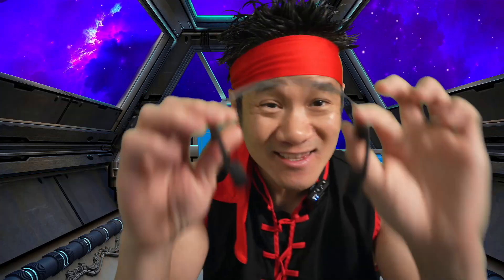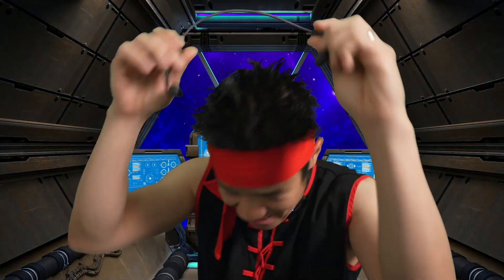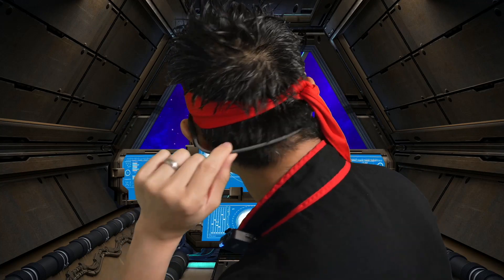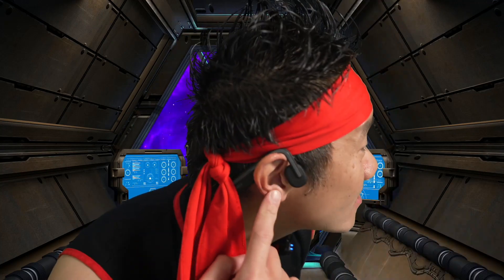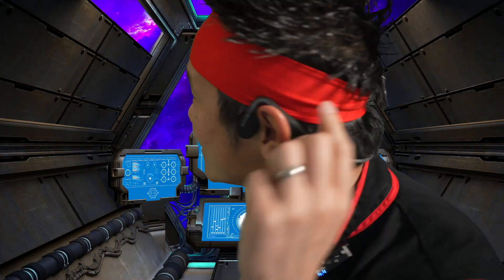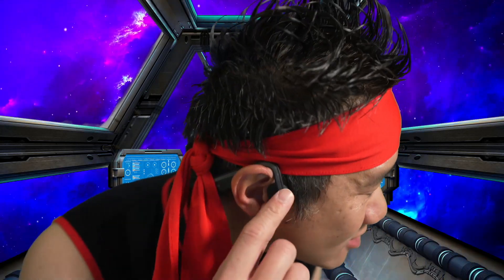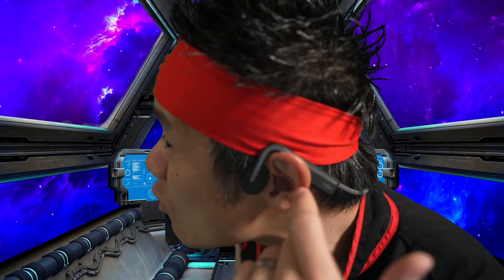My Favorite FEATURES of the SHOKZ OpenMove! GREY COLOR!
B09BW29FJS